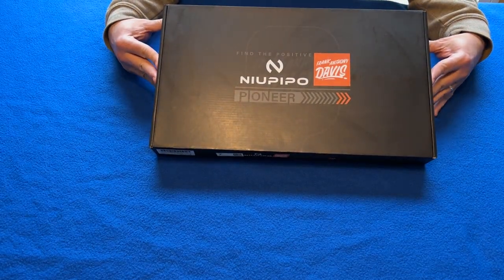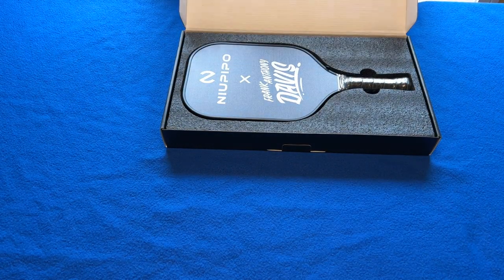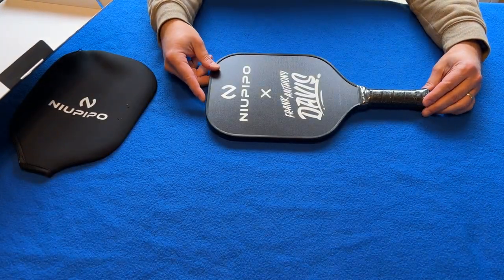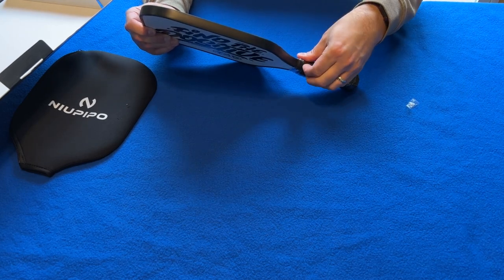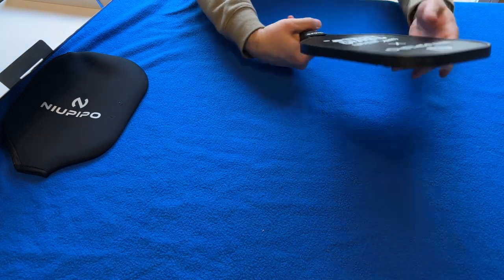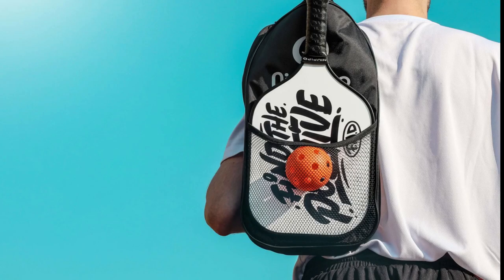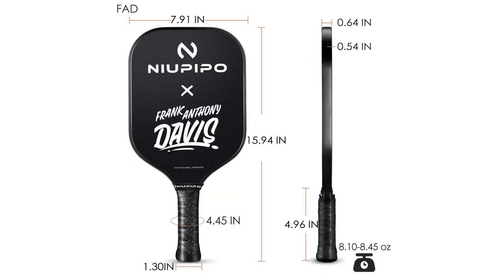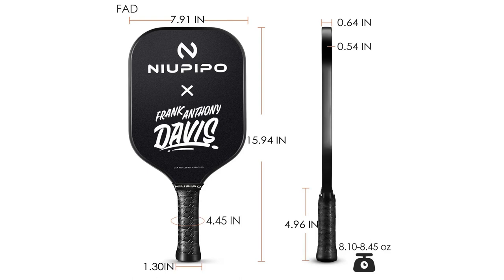Play Like a Pro | Niupipo Frank Anthony Davis Pro Pickleball Paddle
The Frank Anthony Davis paddle was co-designed by a PRO. It has a thick core and graphite face so it can absorb more energy, this provides vibration dampening, touch, and stability. It offers a nice blend of power and control and the cushioned grip allows you to play longer.